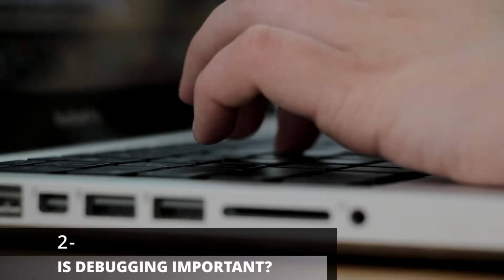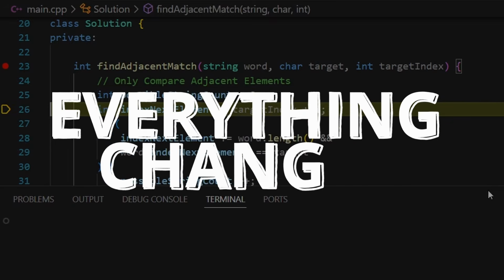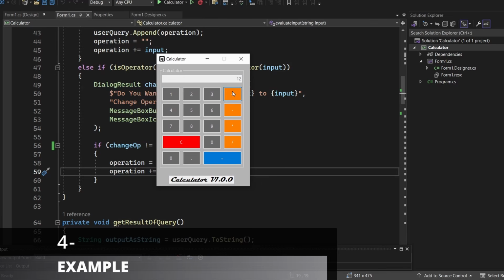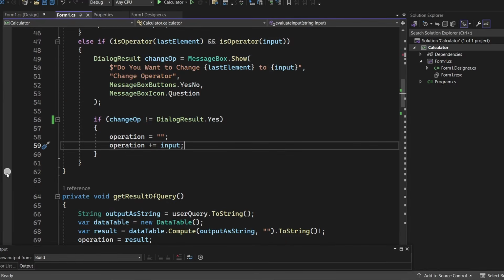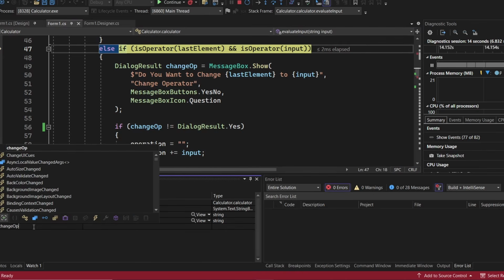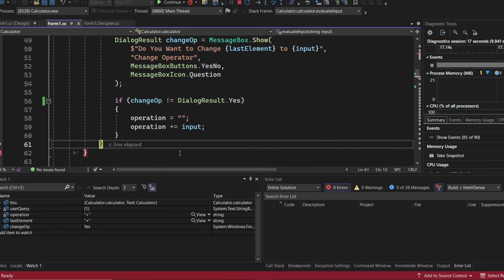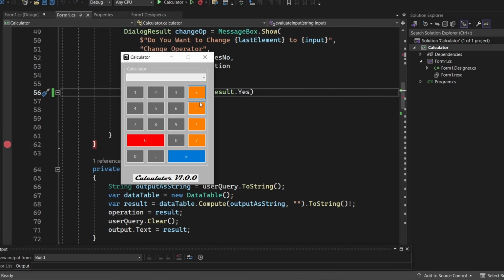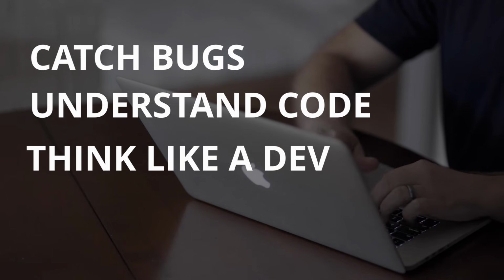The One Skill That Separates 1% Developers (It’s Not What You Think)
Most developers think coding is all about writing perfect code, but the real superpower lies in debugging. Debugging is not just fixing errors, it’s the rare skill that separates average programmers from the top 1%. In this video, I’ll break down how to think like a debugger, the mindset behind solving tough bugs, and the strategies pro developers use to track down problems that seem impossible to fix.
If you’ve ever felt stuck staring at your screen with no idea what went wrong, this video will give you the exact mental tools to approach bugs with confidence. By the end, you’ll see why debugging is the most underrated skill in programming—and how mastering it makes you unstoppable as a developer.
🚀 Watch until the end to level up your debugging game!